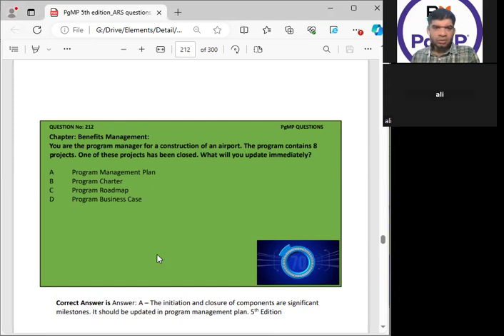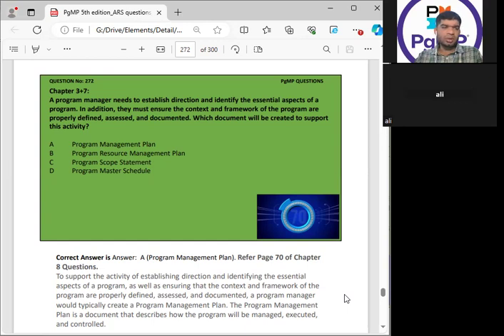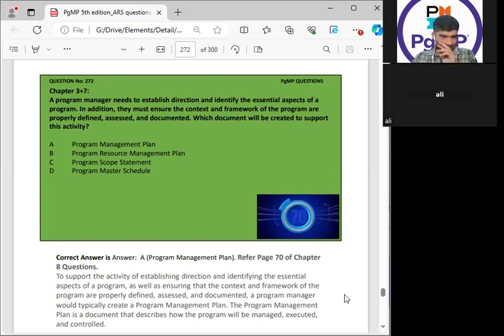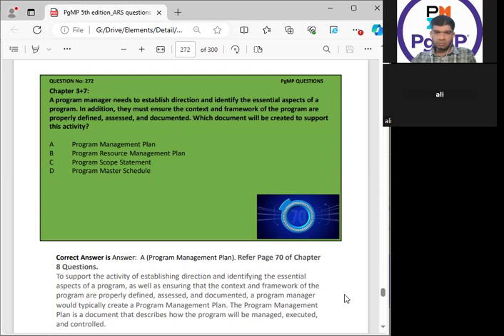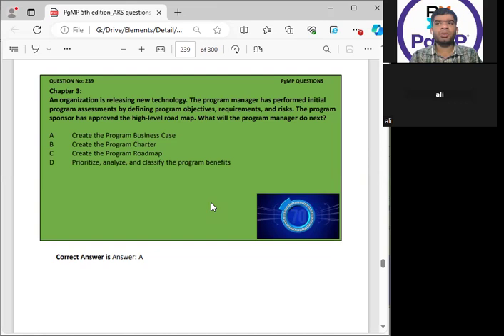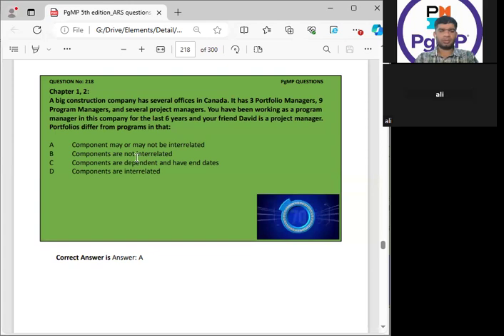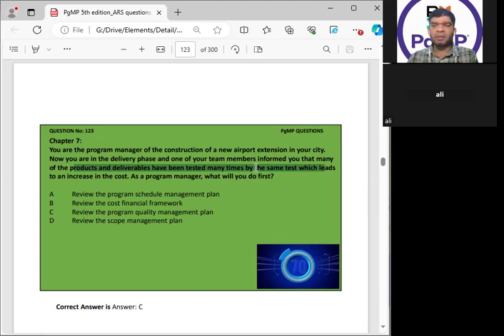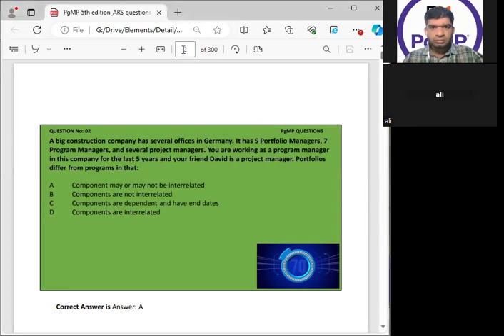PgMP Coaching Call 141_Final revision of green background Qs (Rizwan)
— Amer If you want to prepare for PMP in just 4-6 weeks. My Success Coaching can make sure that you earn your PMP® certification.

My system in based on Customized roadmap, daily follow and 3 coaching call in a week.